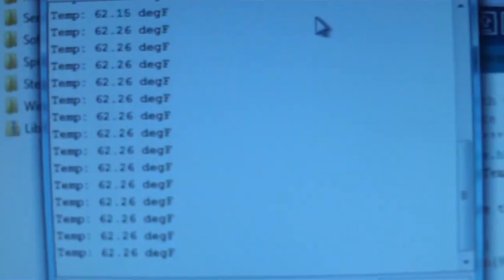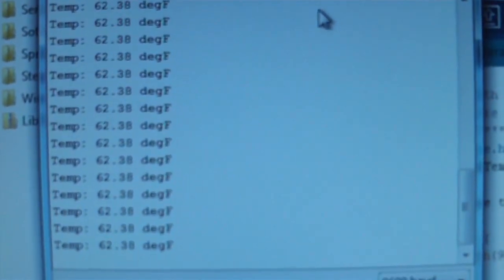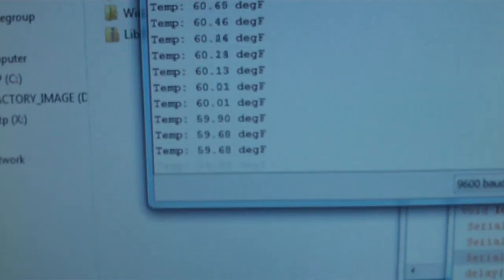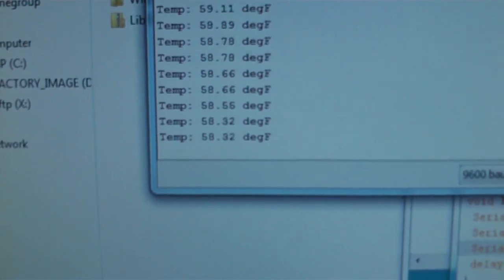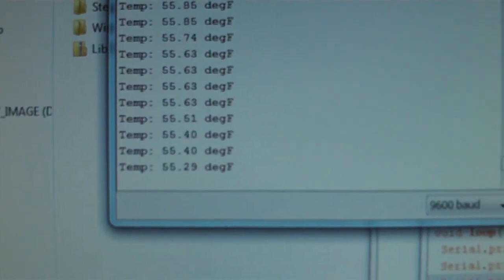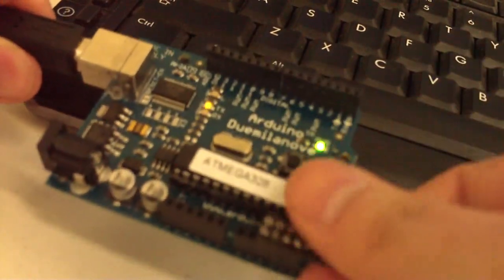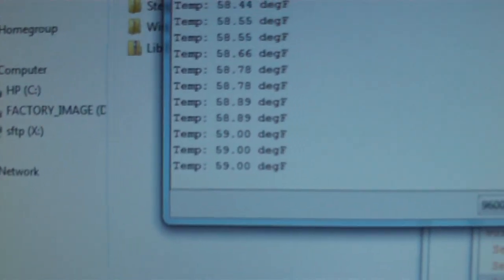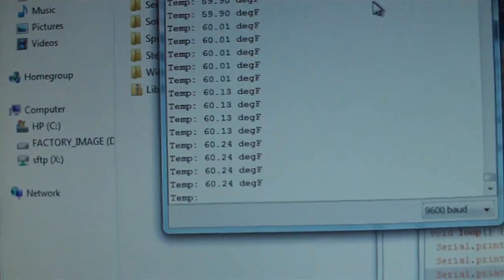Introducing the Temp Sensor for Arduino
This is the new Arduino Temp Sensor produced in a joint collaboration between Liquidware and Modern Device. The Temp Sensor has four pins and plugs right into the analog pins on an Arduino to give an immediate temperature readout. I've added the Arduino temperature library, code and projects over at antipastohw.blogspot.com